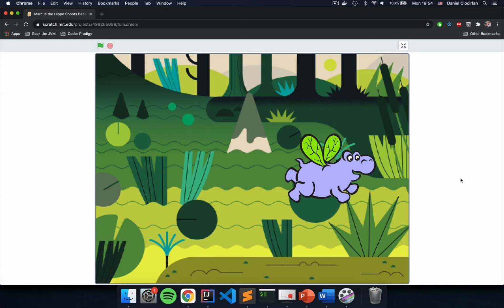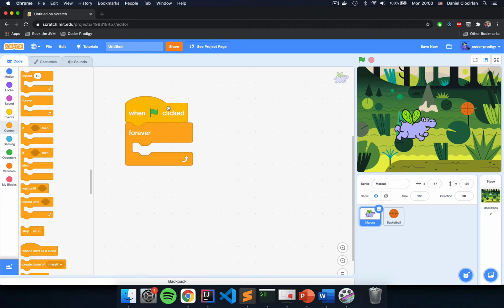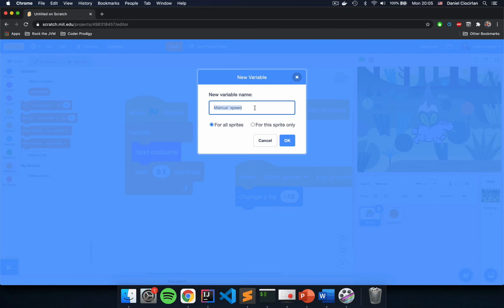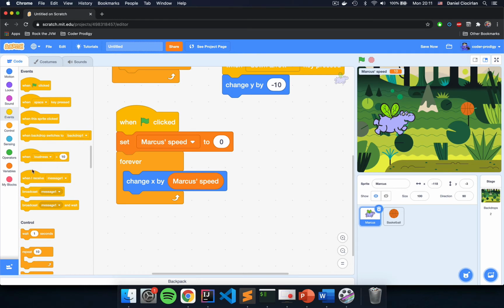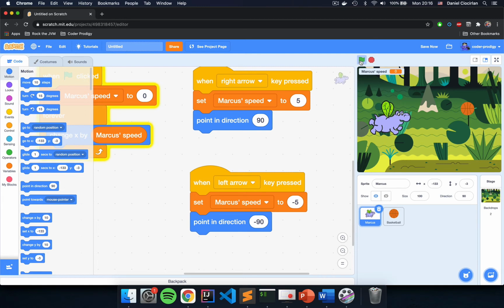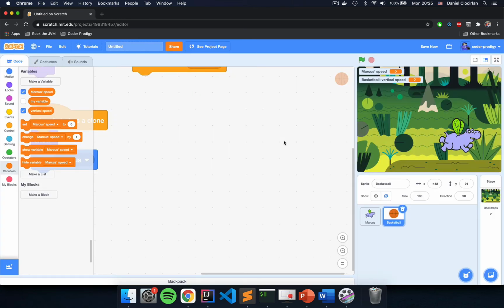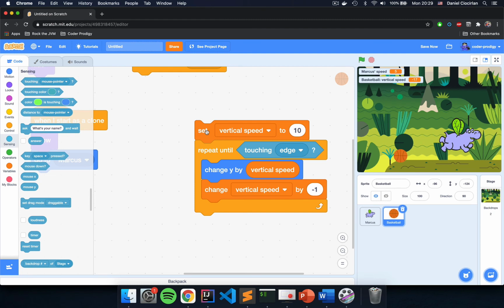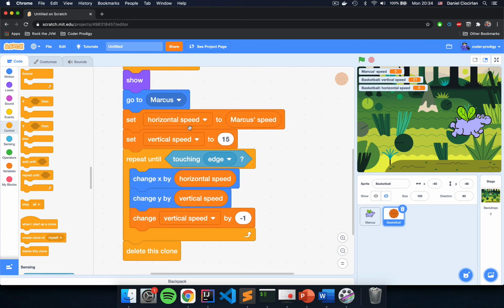Marcus the Hippo Throws Basketballs: How to Program Flying and Gravity in Scratch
This video will teach you how to program a flying character and gravity as a small game. Even if you've never programmed in Scratch before, I show you all you need to do.

In this coding for kids video, we'll program Marcus, a flying hippo. He's flying around, and we can control him with our keyboard. At the same time, he can throw basketballs in the air, and they fall to the ground naturally. You'll learn to use variables to control the ball and implement this gravity effect in your own games.

This video is for kids who would like to learn to code. You can apply what you learn here and program your own stories, with characters, movement, dialogue and anything you want.

Check out the project I build in this video. You can remix it and change it however you want:

My name is Daniel and I teach kids to code at Coder Prodigy: